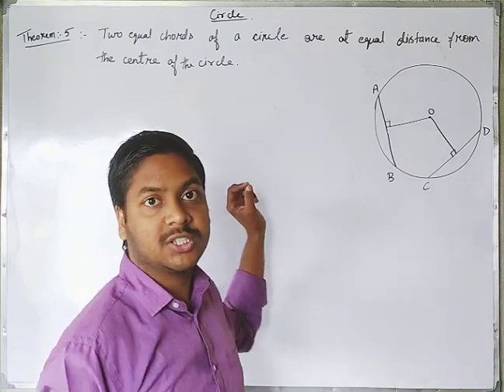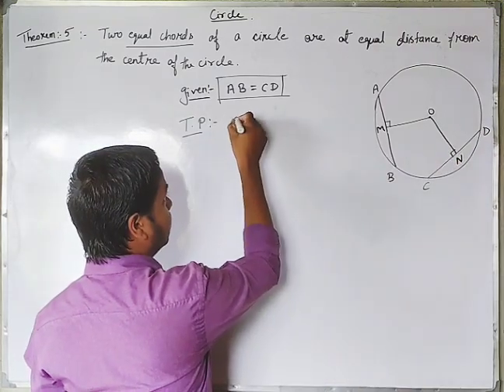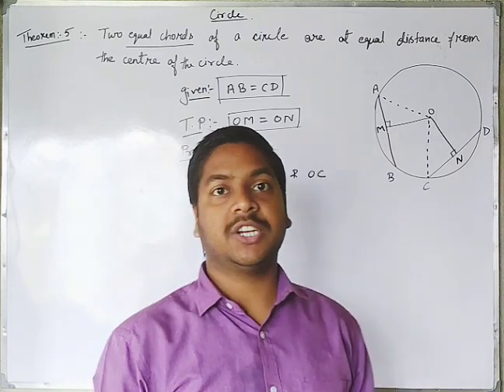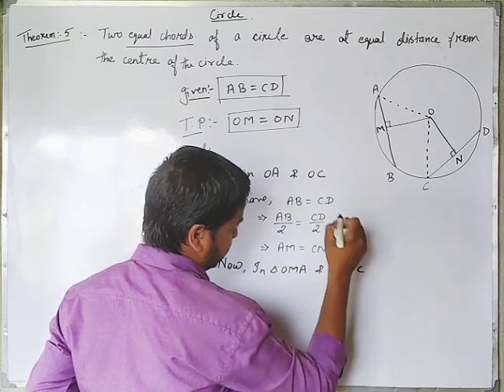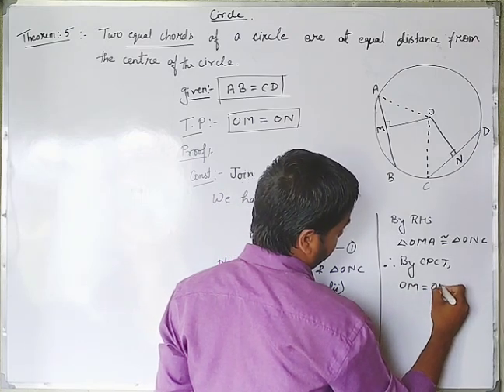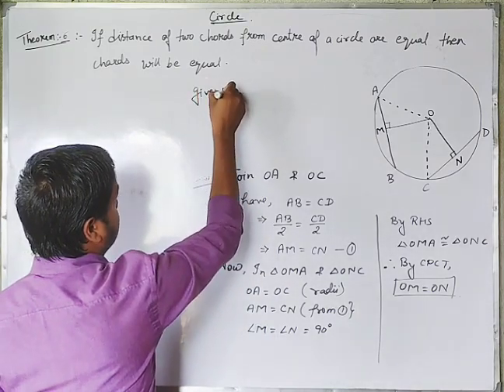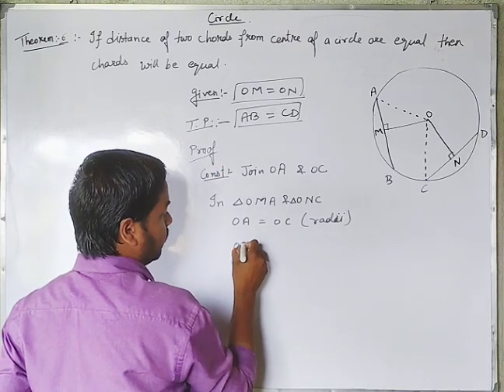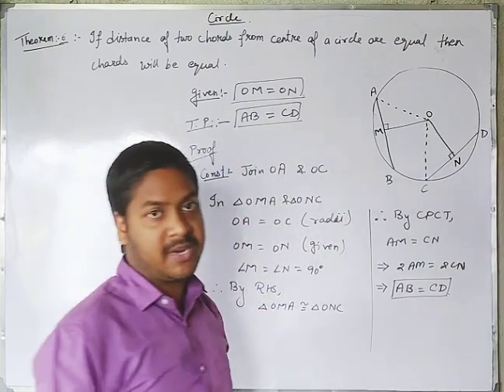Class 9 Circle Theorem 5&6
Theorem based on equal chords is at equal distance from the center of circle...